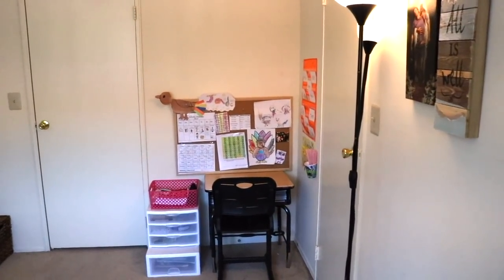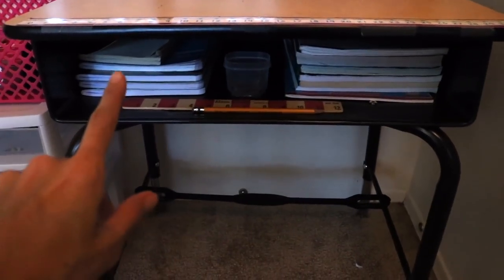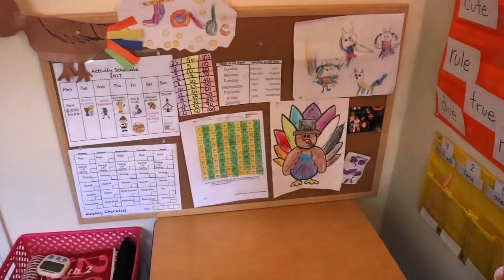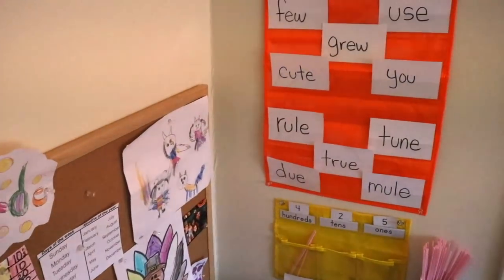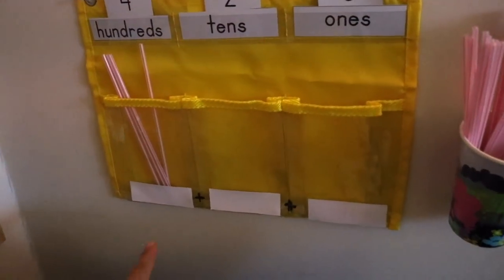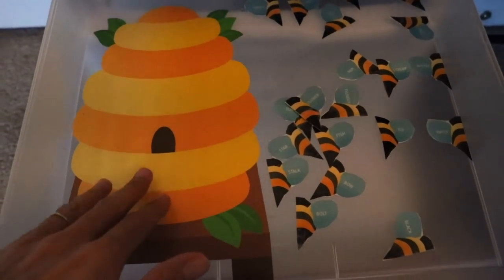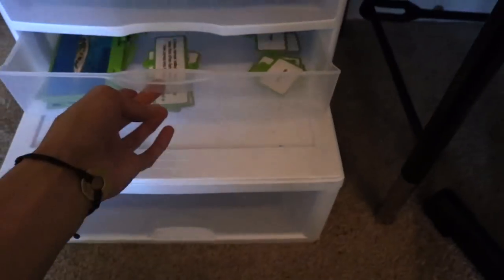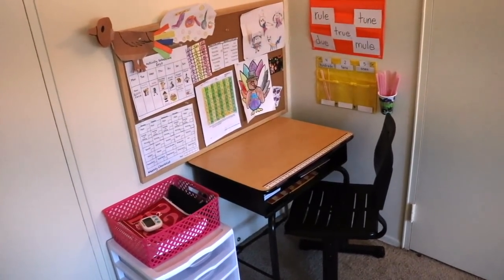2nd grade homeschool study area/homework desk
Here I talk about how to create a homeschool study area or homework desk.

You will receive all my videos, free printables, free giveaways, tpt sales & Insider Information delivered right to your inbox!

Love-
Jady A.